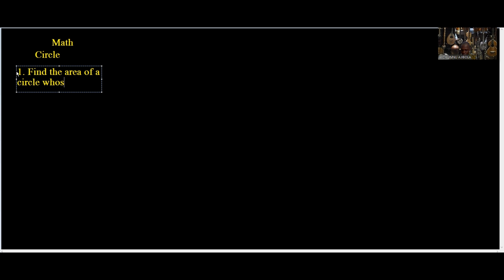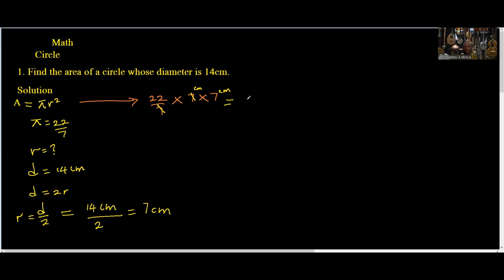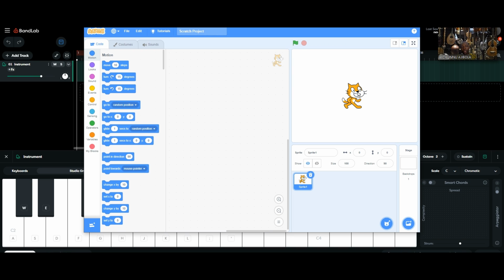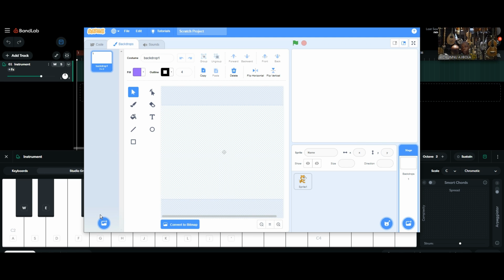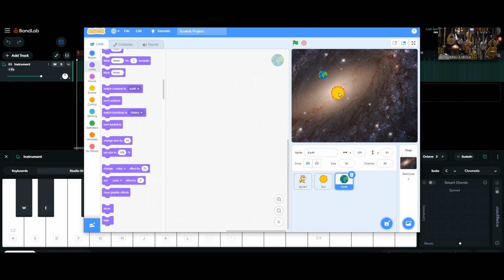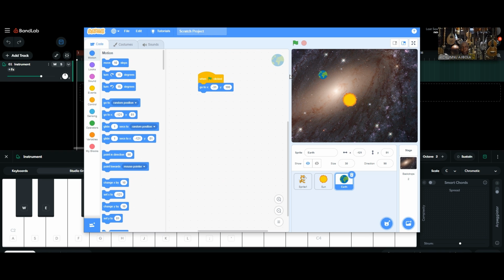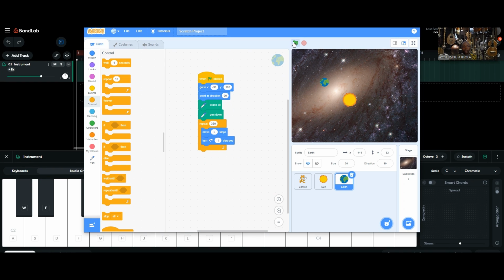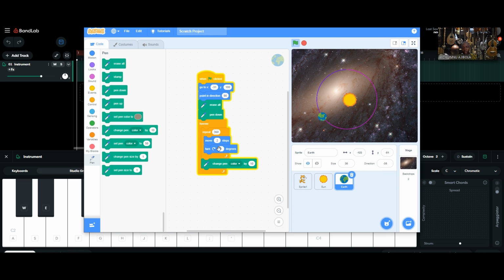Online Classes Explainer Video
Online Mathematics, English, Physics, Chemistry Classes
Piano Training.
Scratch Programming Tutorials